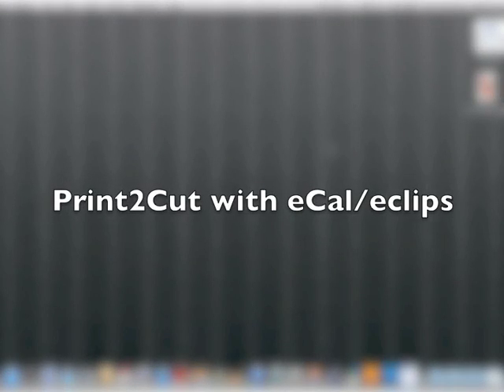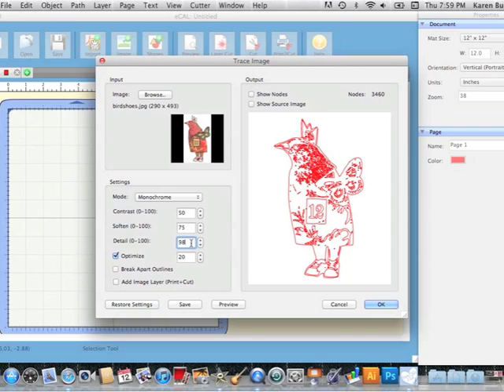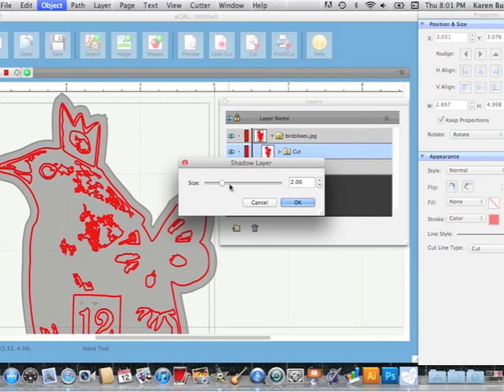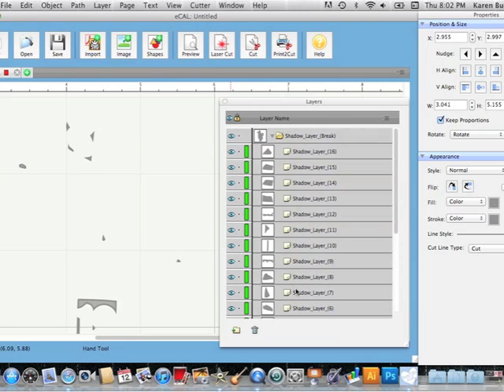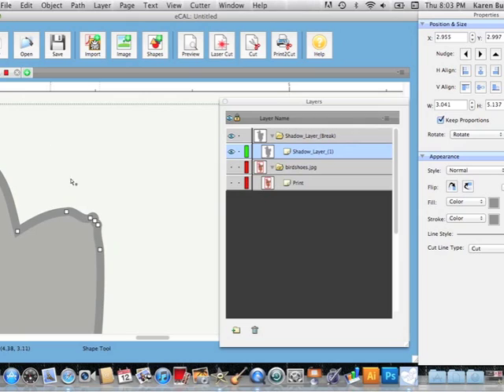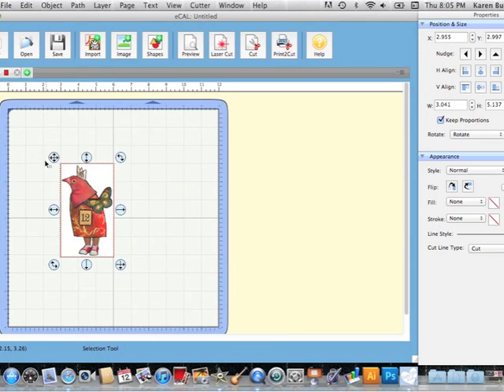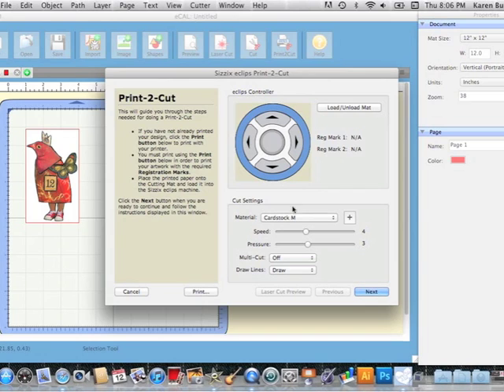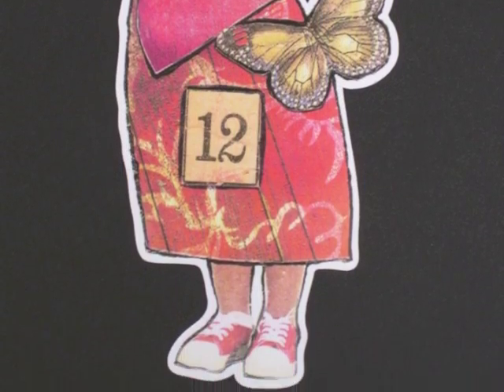Print2Cut Project using Sizzix eclips & eCal software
This tutorial shows how to utilize the image trace feature of eCal with Print2Cut to perfectly cut out digital images.